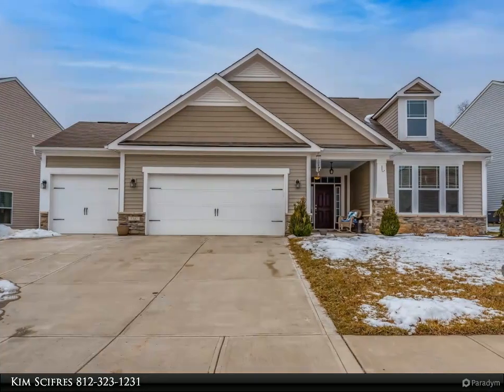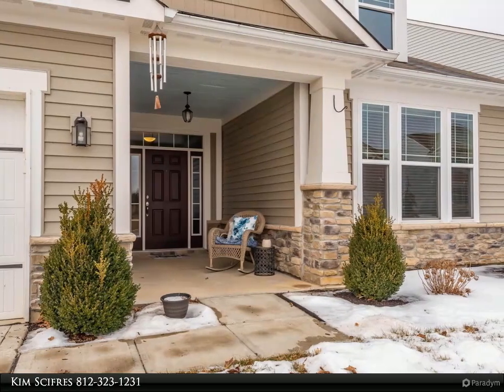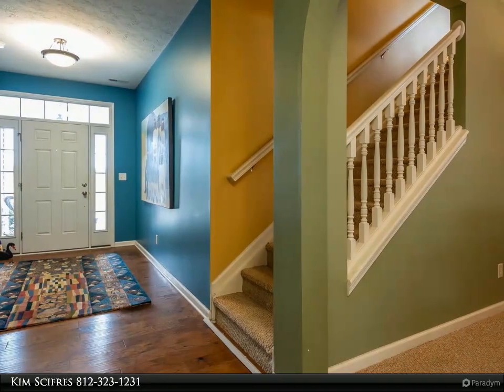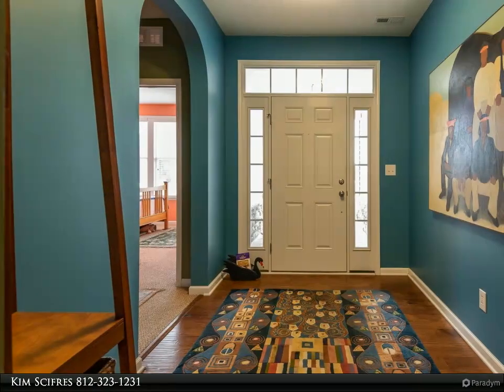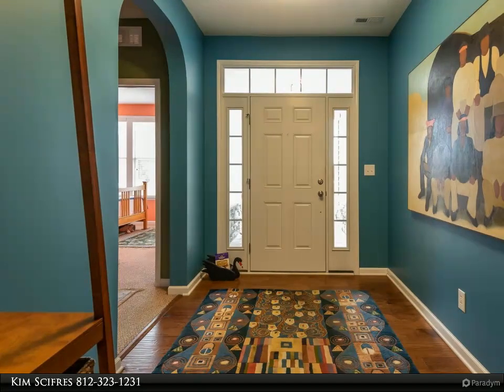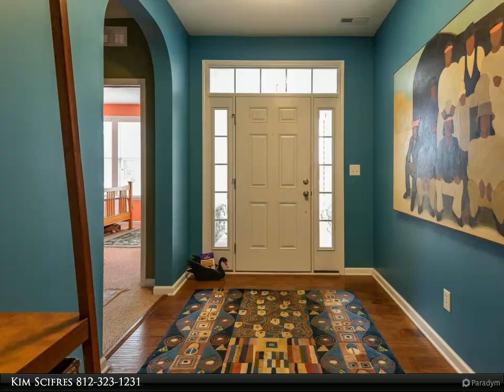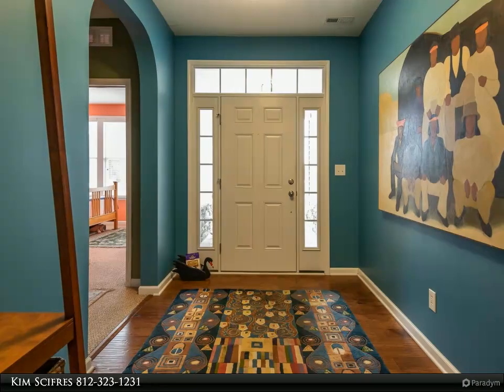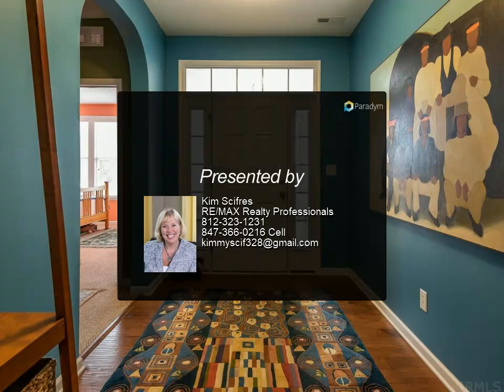RE/MAX Realty Professionals - 5342 W Hoge Drive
Bright, cherry and colorful are adjectives that best describe this gorgeous place, my clients call currently call home. It’s a lot bigger and more spacious than it looks from the front. Almost 3000 square feet and an open floor plan. Three bedrooms, 2.5 baths, laundry, a formal dining room and breakfast nook as well as a very cool brick walled sunroom and vaulted great room are all found on the main floor. The kitchen has counter space in abundance with a very large island and cabinets galore. The countertops are Silestone quartz. Note the arched architectural feature …10 arches in total.  The loft can be a separate family room, exercise room, hobby room, the possibilities are endless. You could even add a wall and a bath to make it a fourth bedroom and fourth bath. Currently the finished three car garage is housing my client’s art studio and also has a 220 volt additional outlet. Please stay out of the studio as there are glass particles. All this and it’s a certified energy star home (3.0 version). The window and doors are Low E, R18 Exterior walls and R 38 insulated ceilings where permissible, mastic sealed ductwork, fresh air to mechanicals, programmable thermostat, merv 8 air filters, water saving faucets and shower heads. Bosch dishwasher, microwave, kitchen faucet, water heater all one year old. Enjoy the western sun on your patio and watch wildlife abound in the 13 acre green space behind the home. Across the street is the karst park walking trail. Don’t miss this opportunity to live in Stonechase! Average bills are Duke Electric:152.00. Center point Gas:114 Bloomington Utility 48.00. Express Trash 48.00 every three months.

2 full bath, 1 half bath

Kim Scifres
RE/MAX Realty Professionals